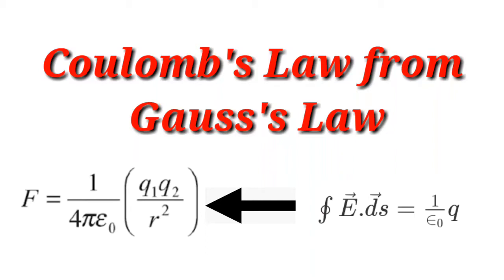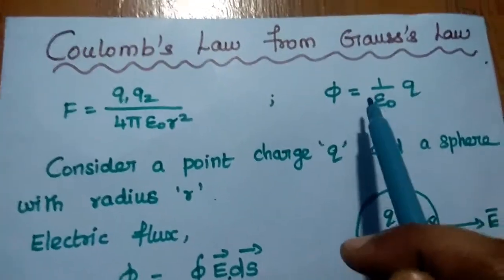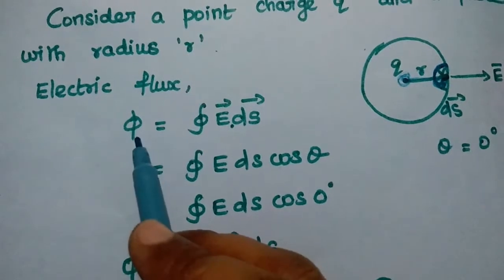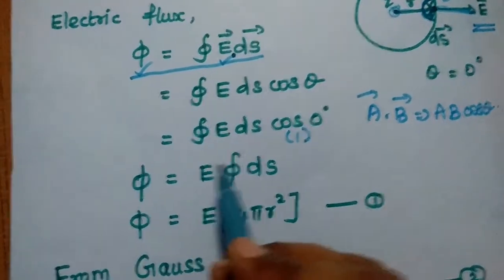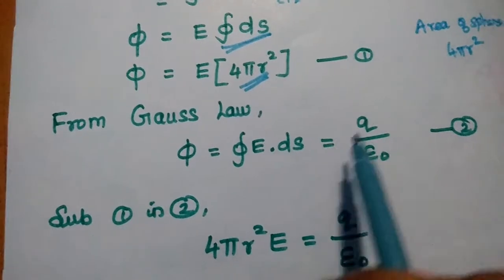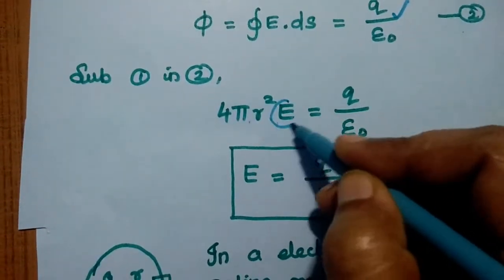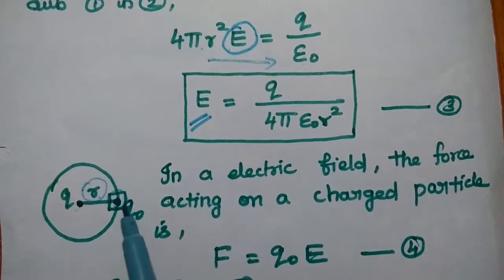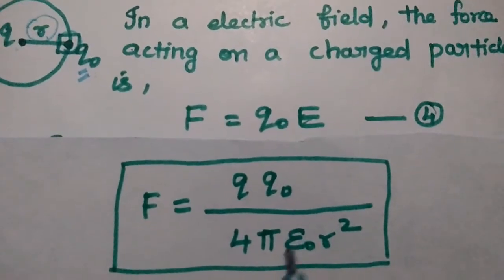Coulomb's Law from Gauss's Law - Derivation